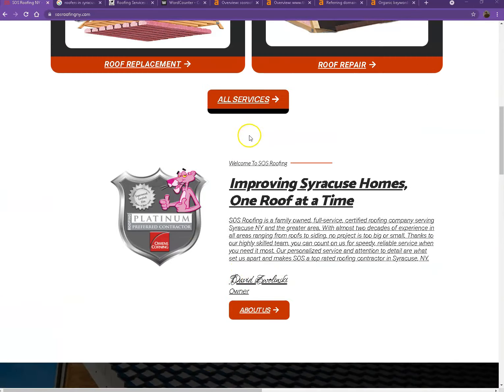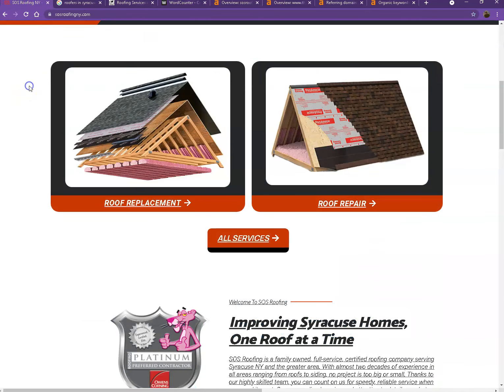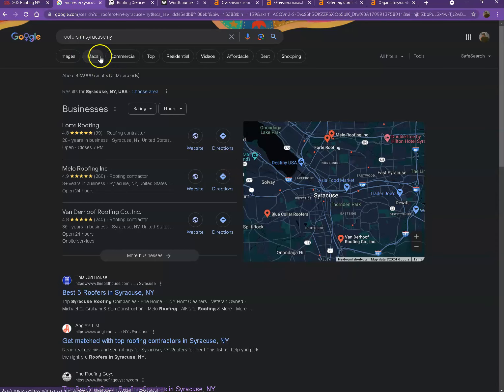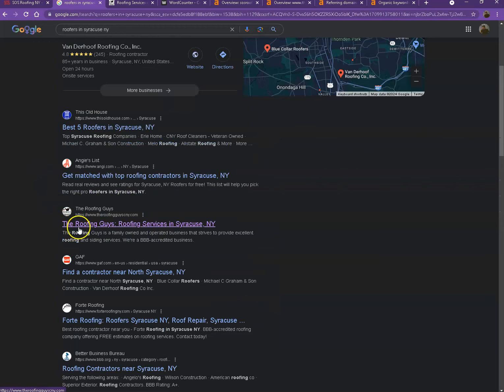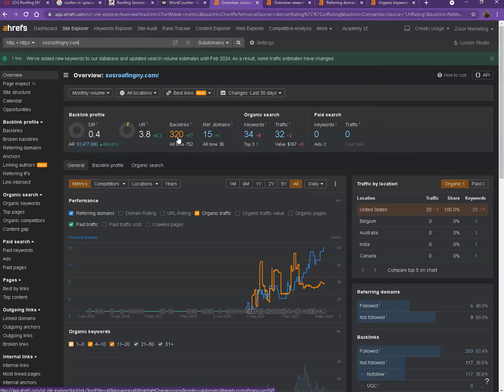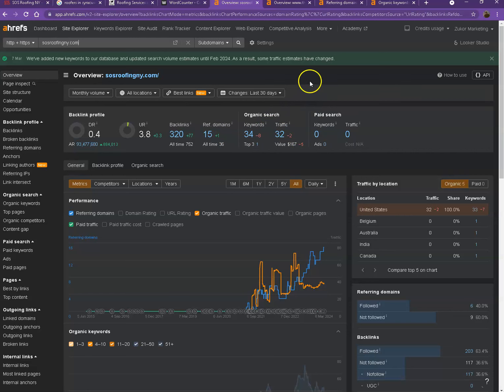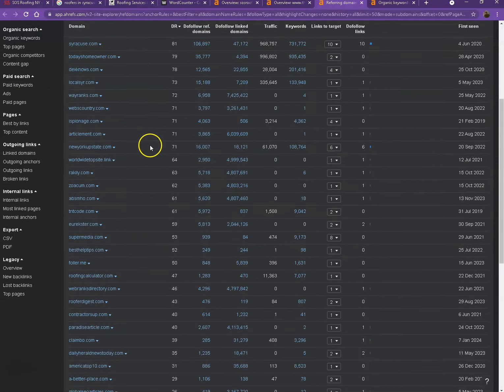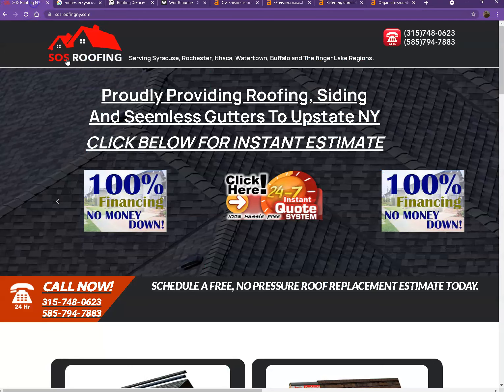Website Analysis Video for SOS Roofing NY.